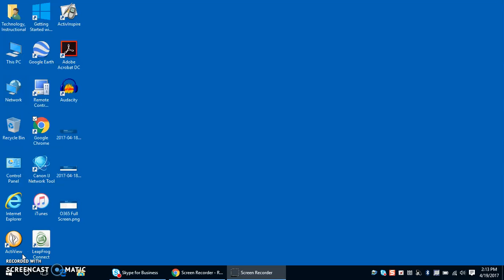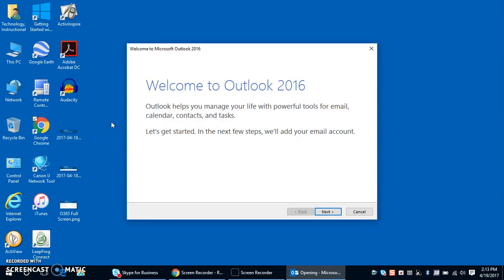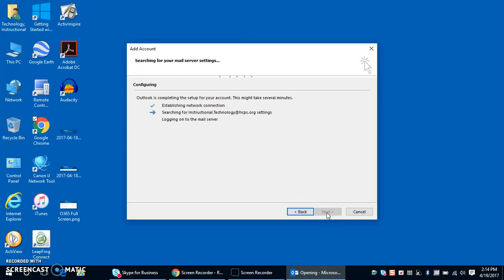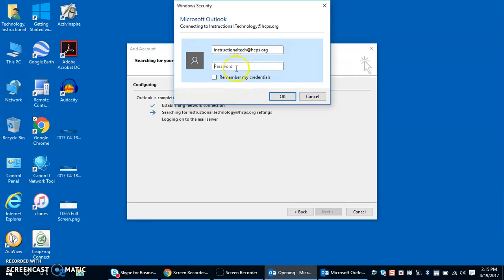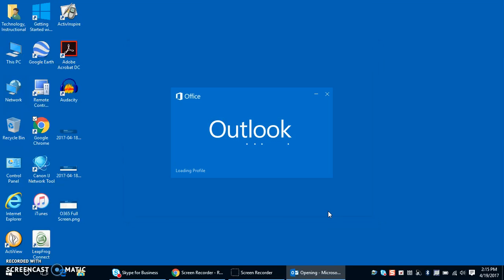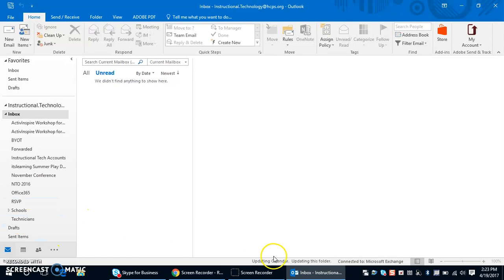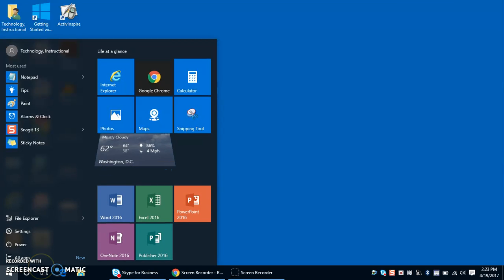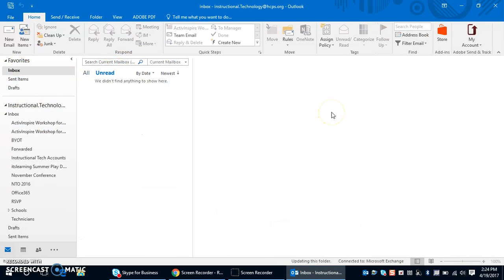Full Version Outlook 2016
Configuring and accessing email through Outlook 2017